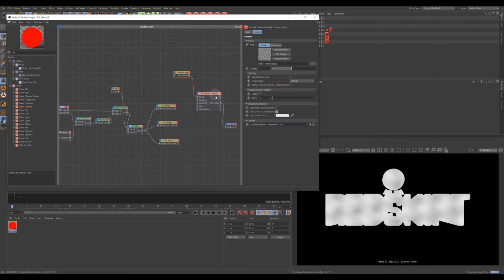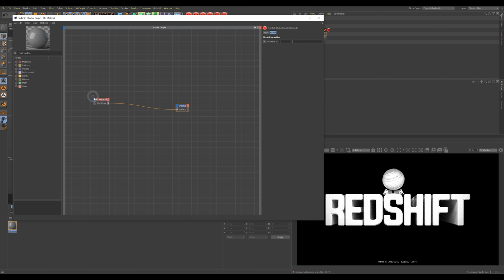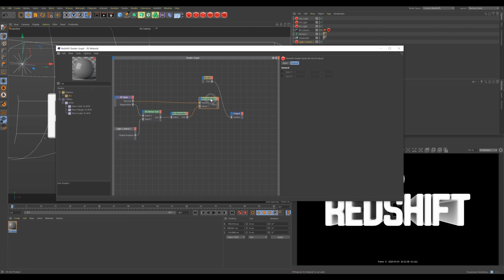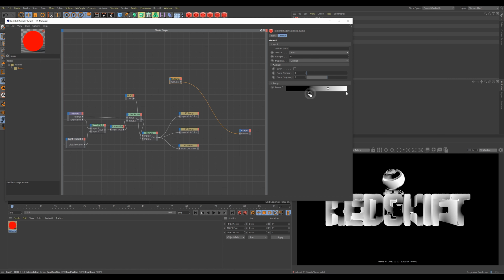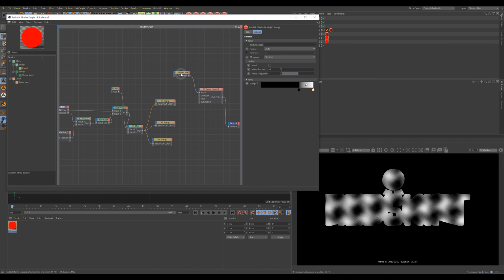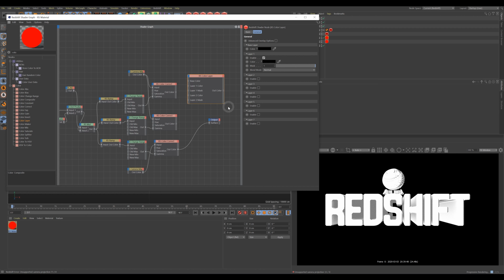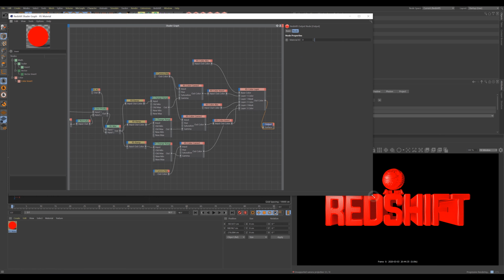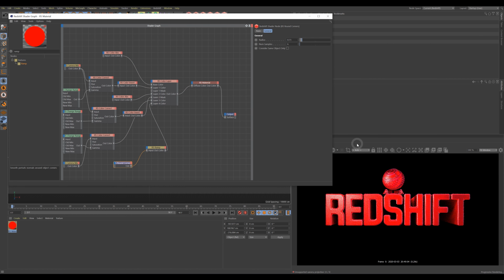Creating a Halftone Shader in Redshift - Cinema 4D Tutorial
So here's a slightly longer than anticipated tutorial on how to recreate a Halftone style shader using Redshift in cinema 4D.  It's based on the amazing animated film Spiderman: Into the Spider Verse.

SOURCES